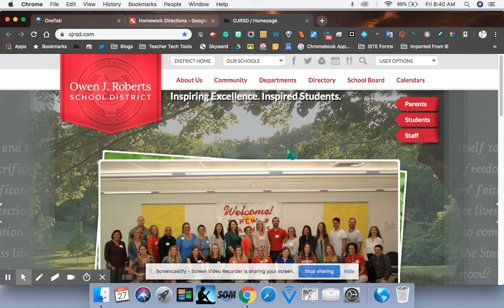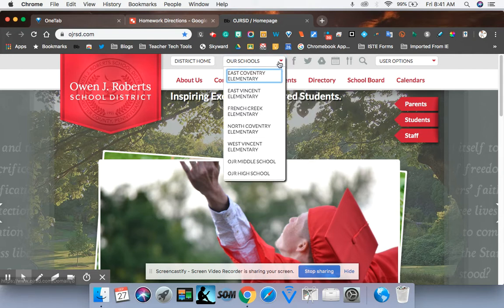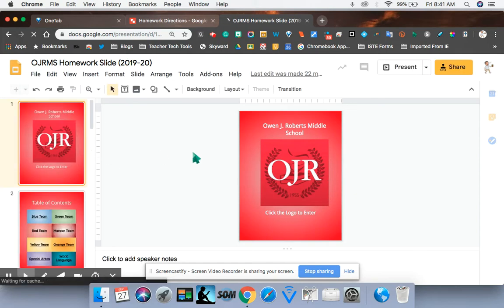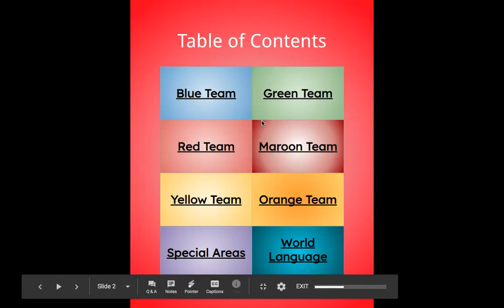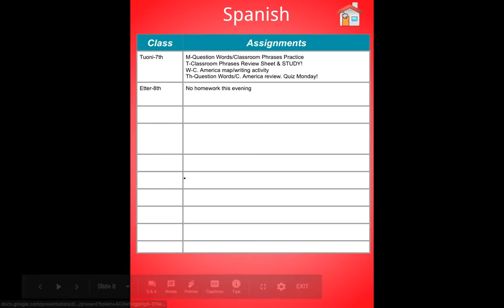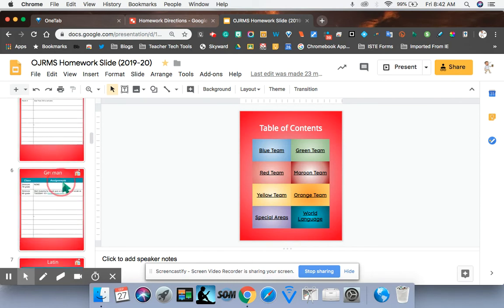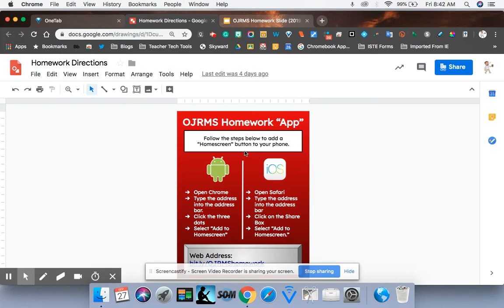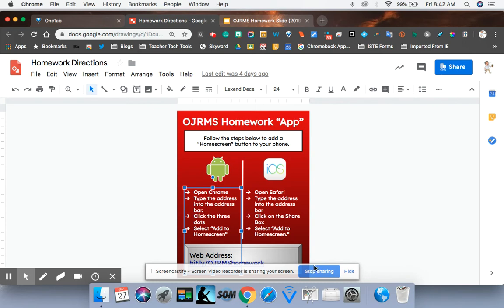Finding the OJRMS Homework Slides